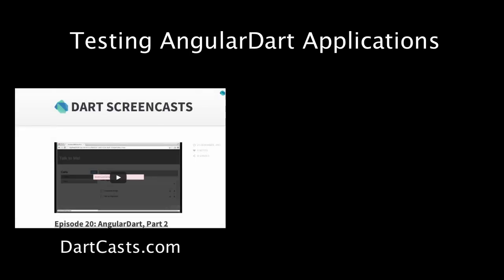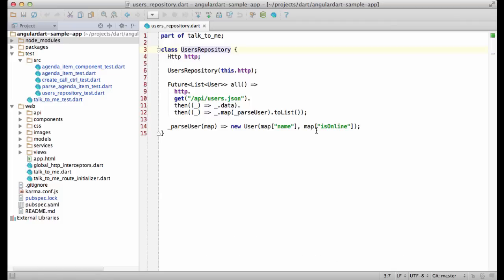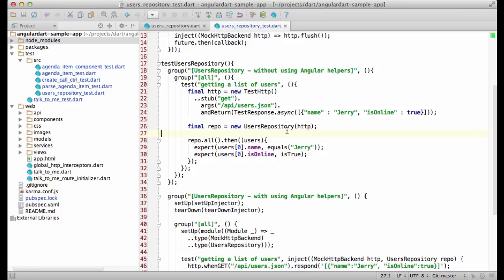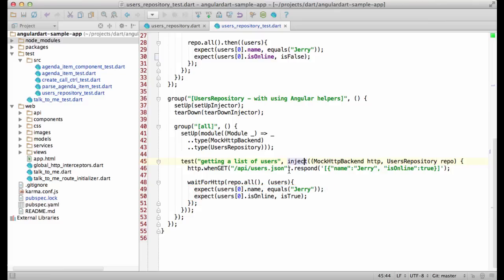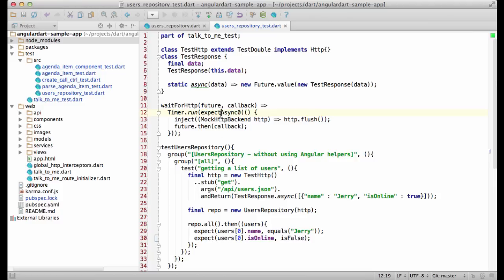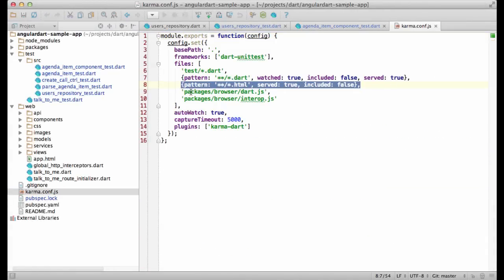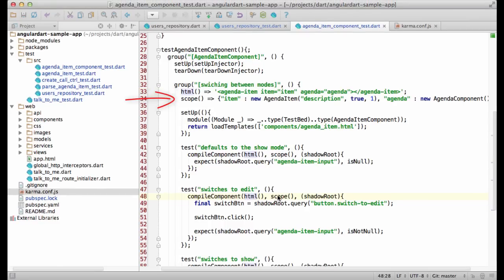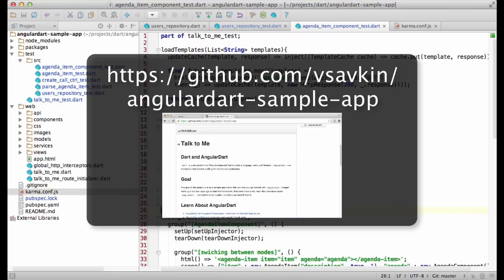Testing AngularDart Applications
Other DartCasts on AngularDart:
* Episode 19: Building an App with AngularDart

AngularDart for AngularJS Developers. Introduction to the best Angular yet.